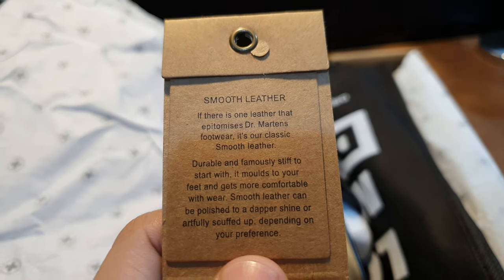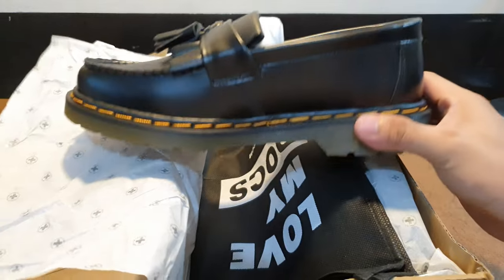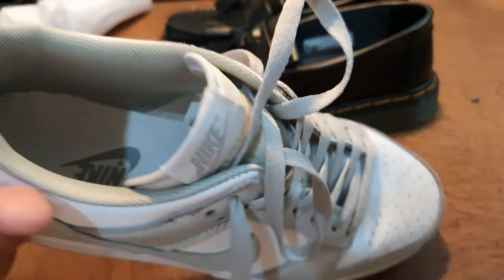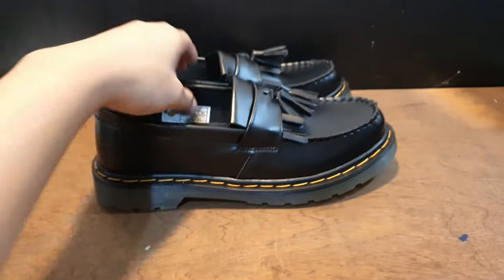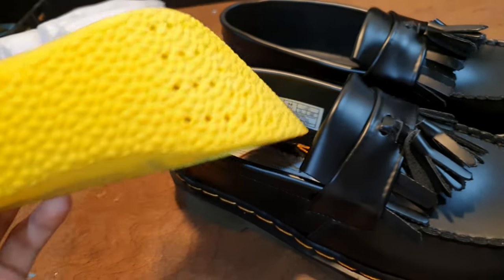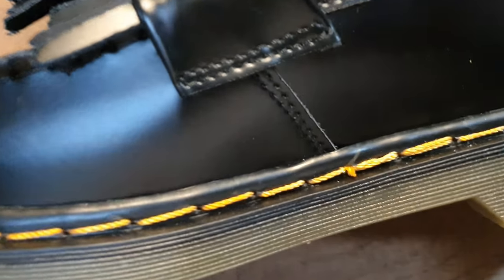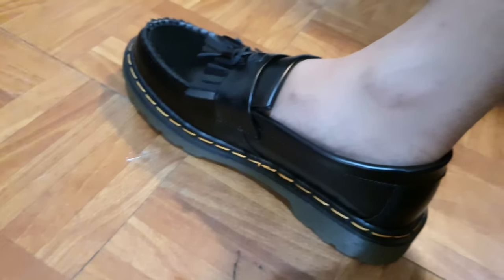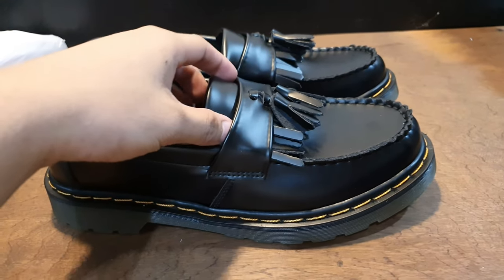WHY THESE DOC MARTENS ARE WORTH IT (FAKE DR. MARTENS ADRIAN TASSEL LOAFERS REVIEW)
I cannot afford the real stuff so I bought a fake doctor martens in shopee and to my surprise they were not as bad as I thought they would be.